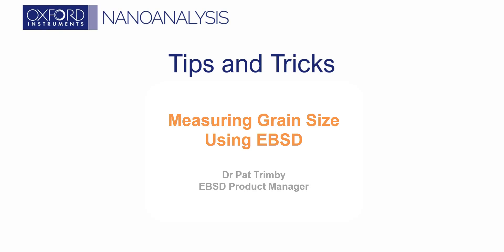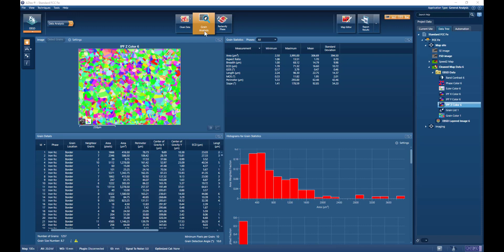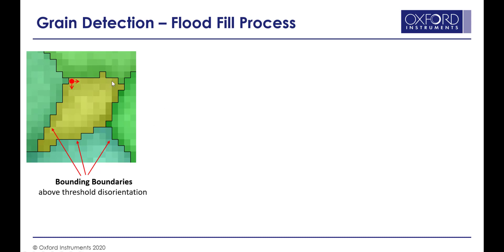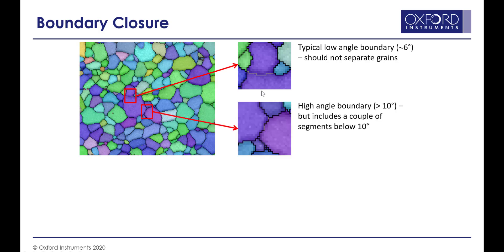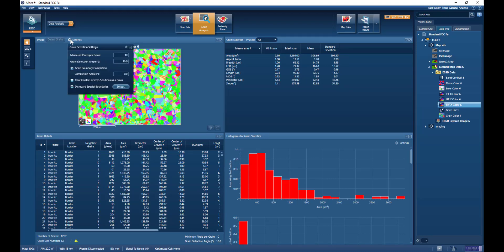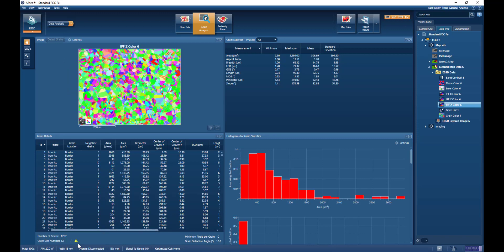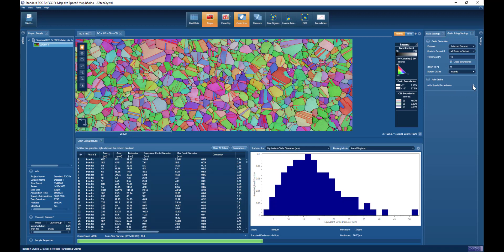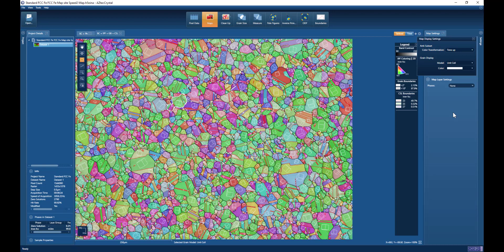Measuring Grain Size using EBSD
Electron backscatter diffraction (EBSD) is an ideal technique for measuring the grain size of materials on the micrometre to millimetre scale. Recent advances in detector technology, such as the fibre-optically coupled Symmetry S2 detector, deliver exceptionally high speed data collection that enables grain size measurements in just a few seconds. In this video we demonstrate how EBSD can be used to measure the grain size in a twinned austenitic steel sample, explaining some of the key parameters and showing the measurement tools available in both our AZtec acquisition platform and our new EBSD data processing software, AZtecCrystal.